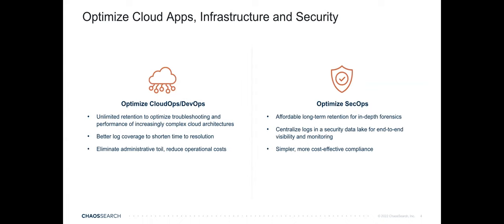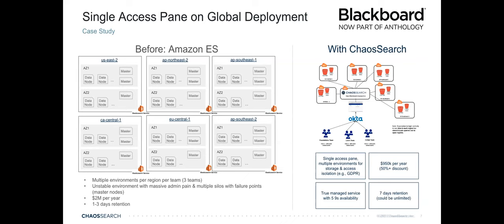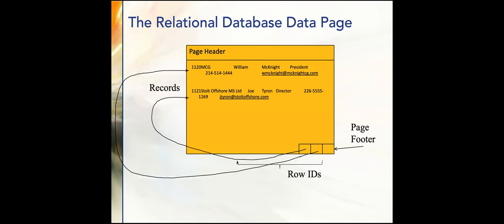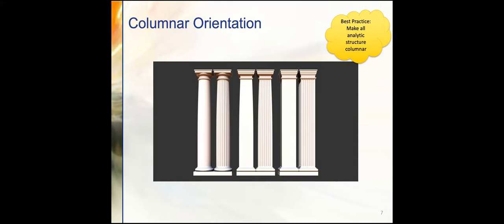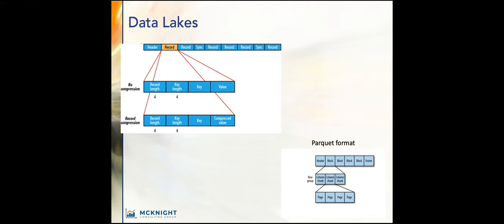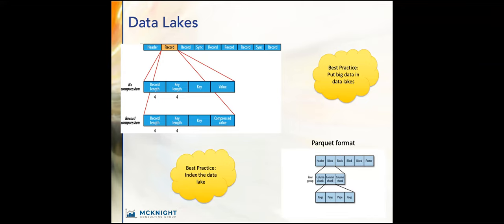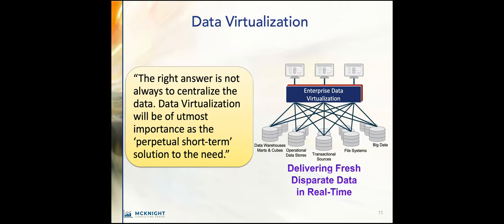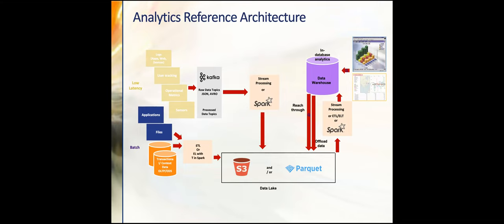Advanced Analytics: Data Architecture Best Practices for Advanced Analytics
Many organizations are immature when it comes to data and analytics use. The answer lies in delivering a greater level of insight from data, straight to the point of need.

There are so many Data Architecture best practices today, accumulated from years of practice. In this webinar, William will look at some Data Architecture best practices that he believes have emerged in the past two years and are not worked into many enterprise data programs yet. These are keepers and will be required to move towards, by one means or another, so it’s best to mindfully work them into the environment.